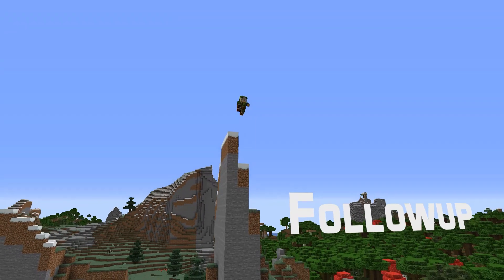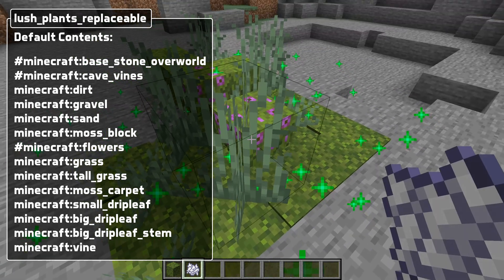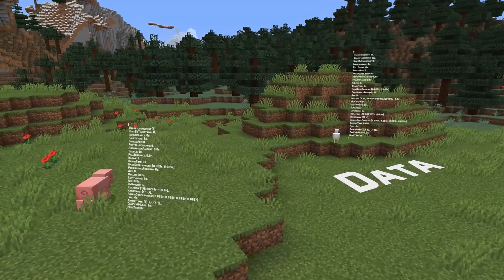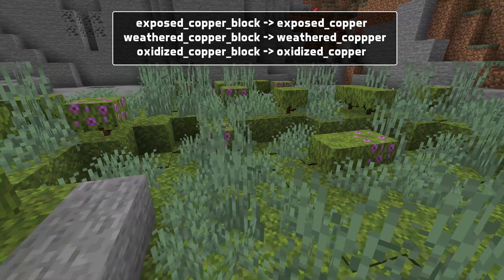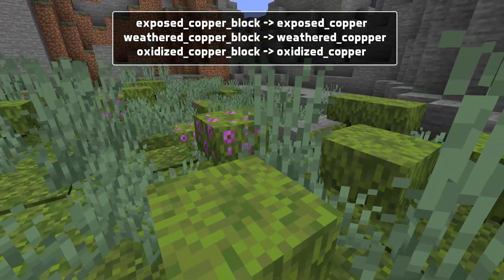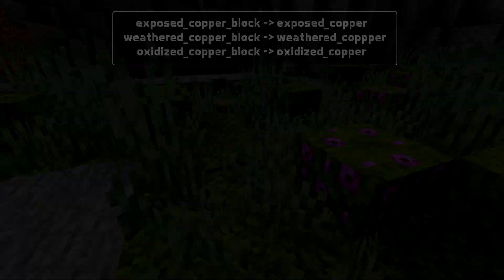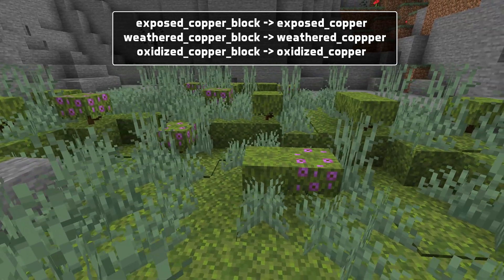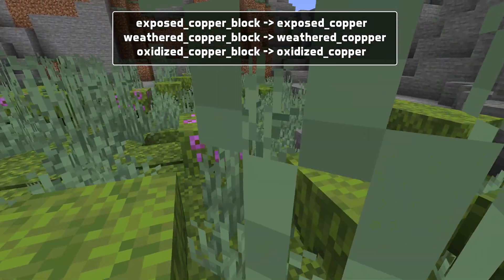Technical News in Minecraft Snapshot 21w05b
Snapshot 21w05b is a stability release, but still contains some renames to keep in mind for datapack and resource pack makers. This video covers the change as well as a follow-up of a missed feature from 21w05a.

Timestamps:
Introduction: 0:00
Followup: 0:26
Datapacks: 0:51
Resource Packs: 1:30
Outro: 1:55

Change Highlights in this version:
- Copper block types renamed:
  - exposed_copper_block to exposed_copper
  - weathered_copper_block to weathered_copper
  - oxidized_copper_block to oxidized_copper